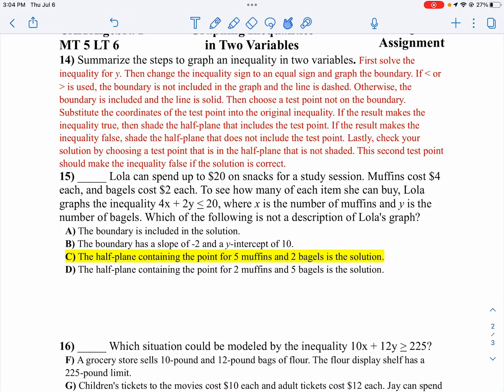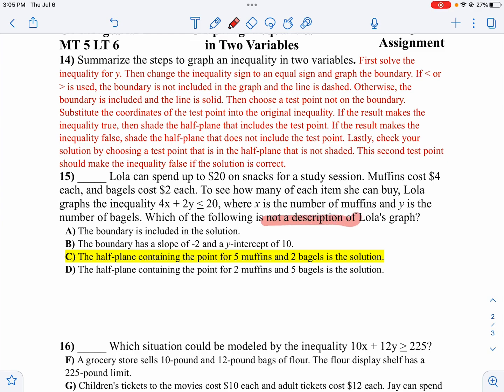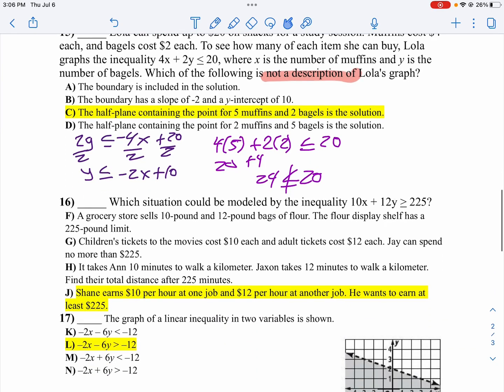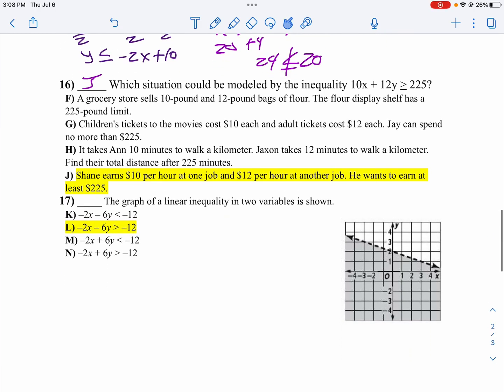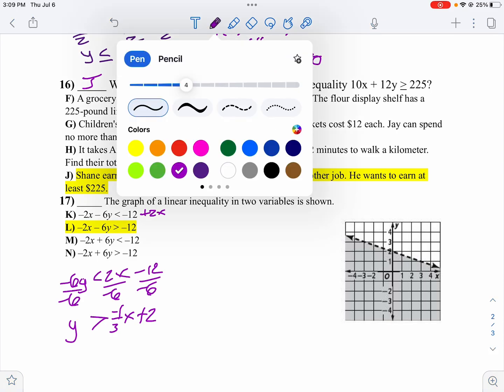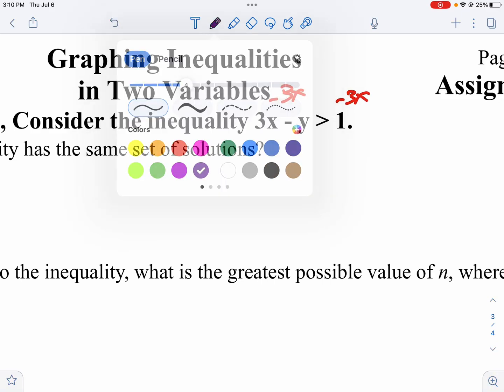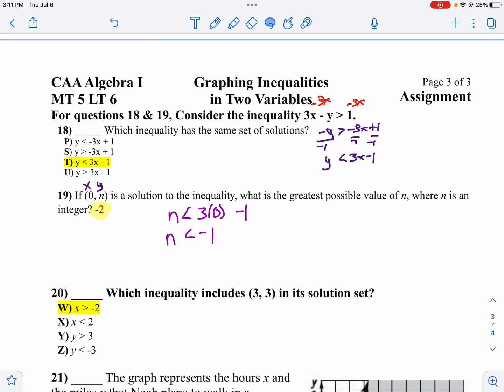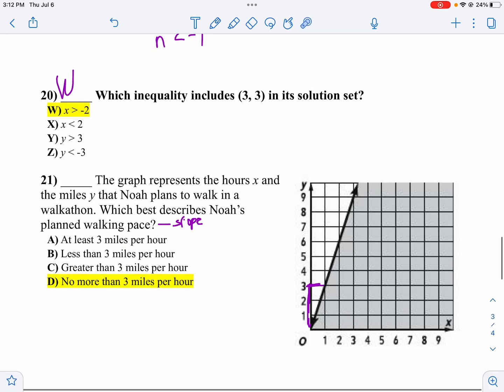MT 5 LT 6 solutions part two ￼